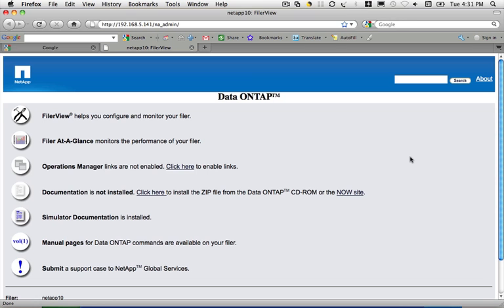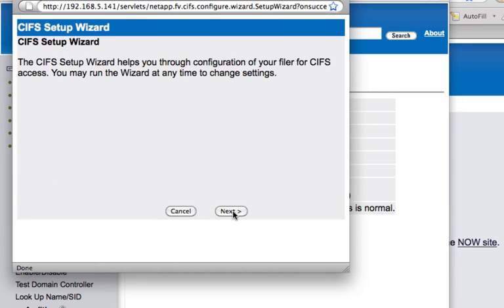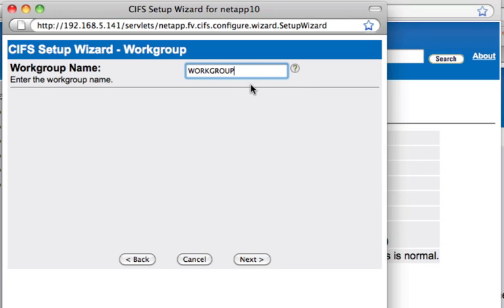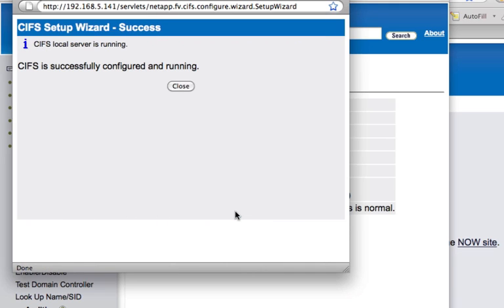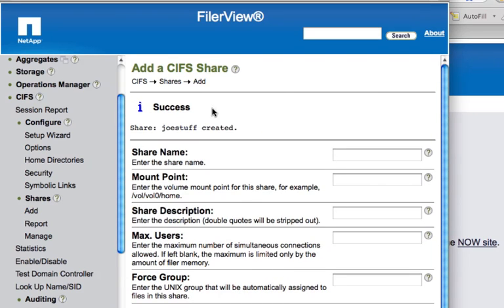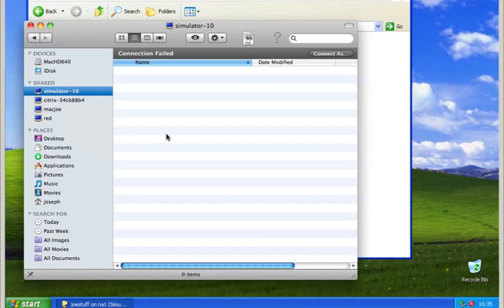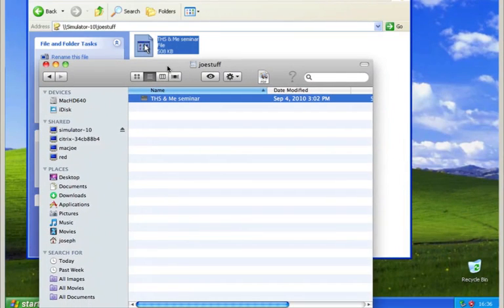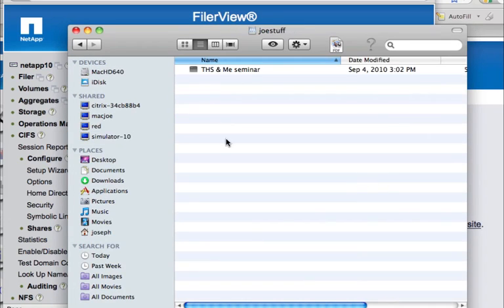NetApp-4-(N90X) Configuring CIFS on NetApp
Lesson on configuring CIFS on NetApp using Data OnTap interface. Includes how-to-configure "guest" access to shares.